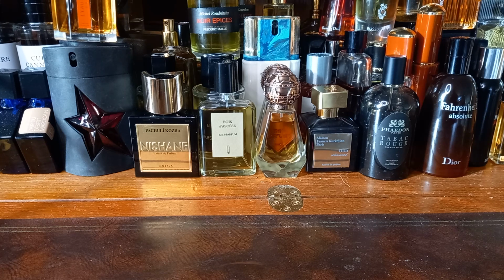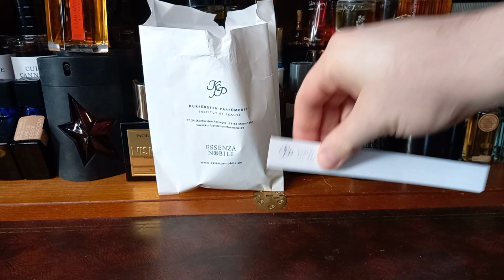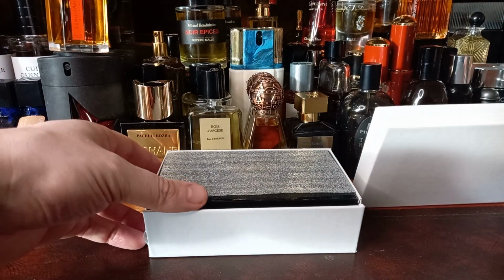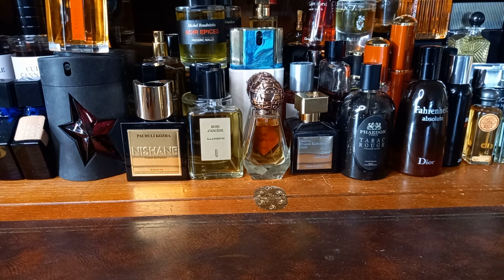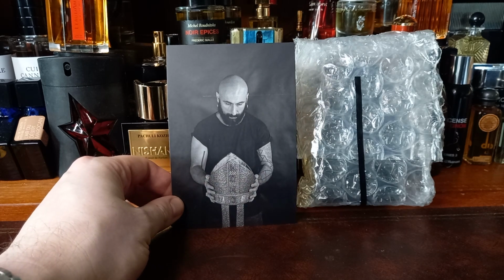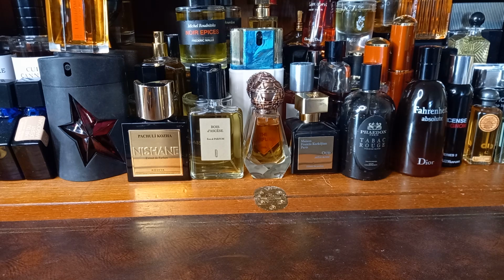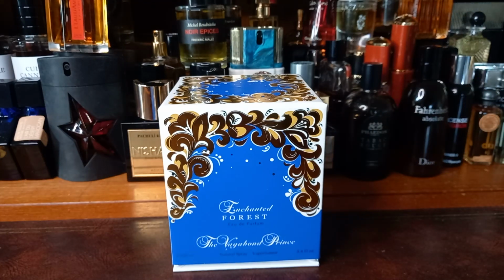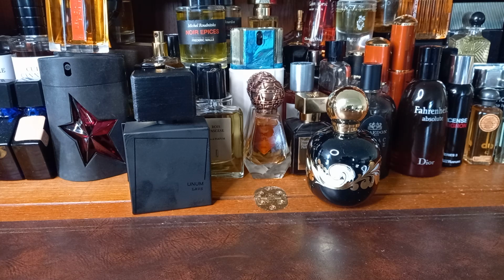Niche Perfume Unboxing! A Small Haul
Hello!

Today I am unboxing my latest haul including the sample set from StrangeloveNYC, a Vagabond Prince fragrance and an incense perfume from Unum by Fillipo Sorcinelli. Plus some other samples I got from @EssenzaNobileShop